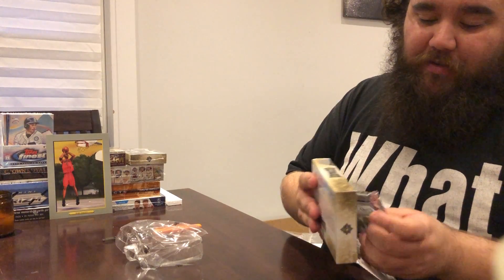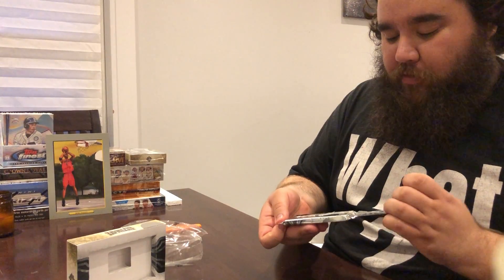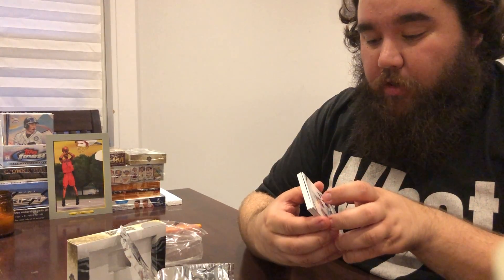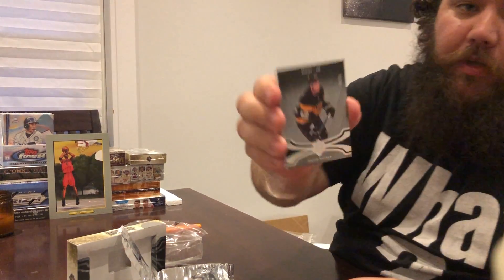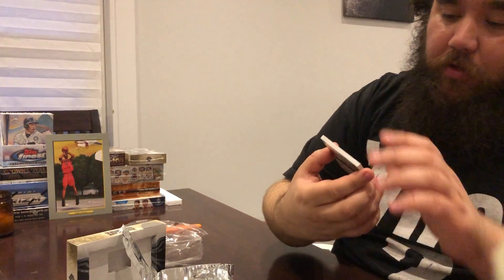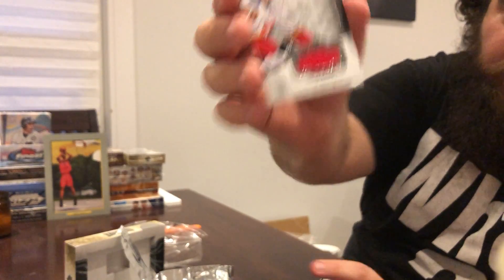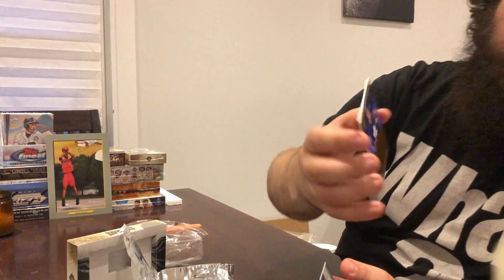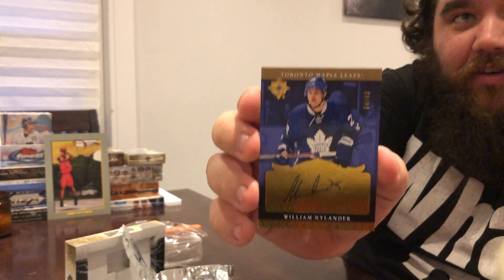2015-16 ULTIMATE COLLECTION HOCKEY HOBBY BOX BREAK! - LEAFS!! - BOX 41/50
I don't ever dabble into high end boxes, was it worth the risk?? You decide.

In addition,

Take care!